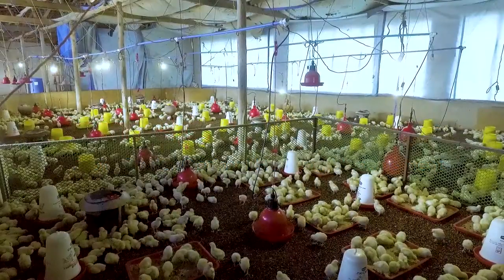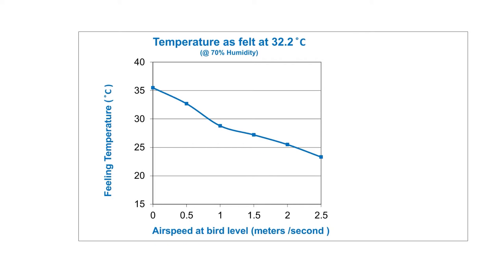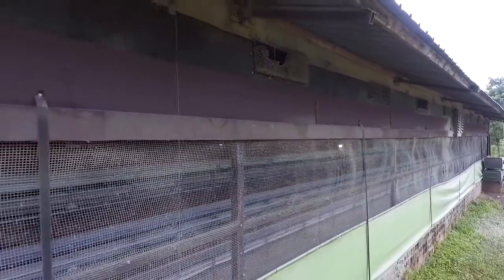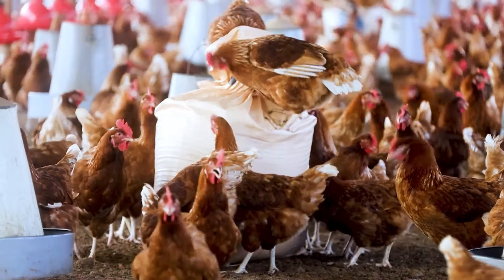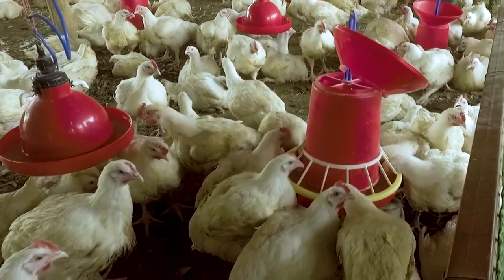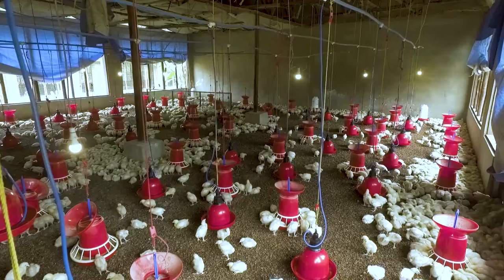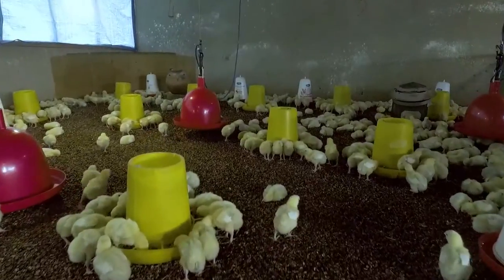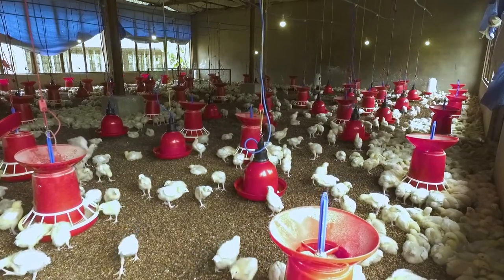Farm Up, with Koudijs! - broiler optimal housing management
Did you know that up to 70% of your broiler's success depends on creating optimal circumstances? Climate control, water management, and litter management are all key factors that can have a huge impact on their performance. Watch this tutorial for tips on creating the best circumstances for your broilers and getting the most out of your feed.
for more information.